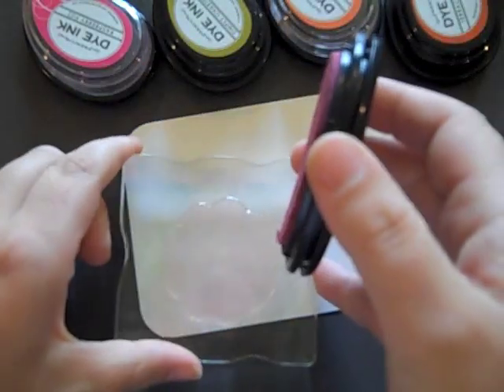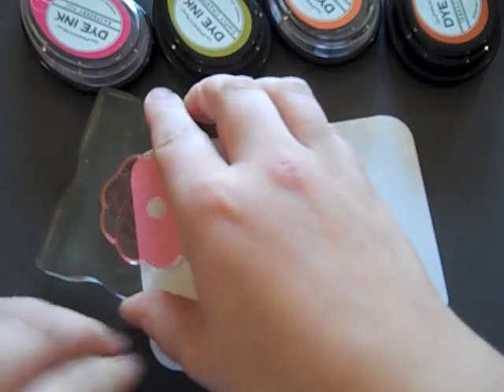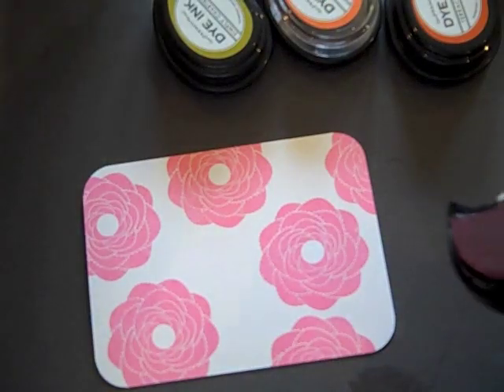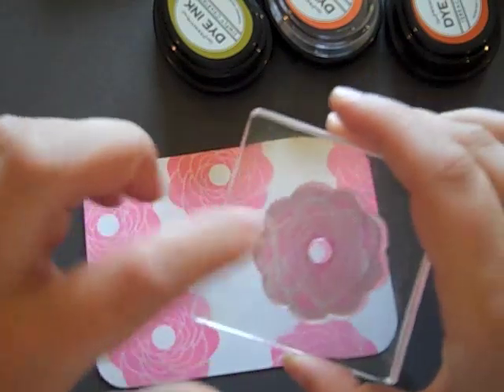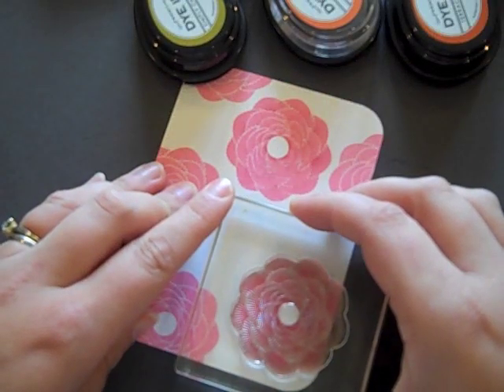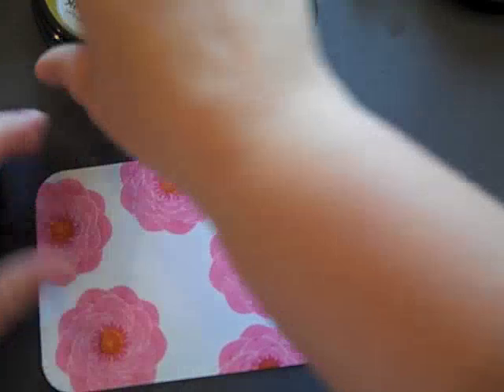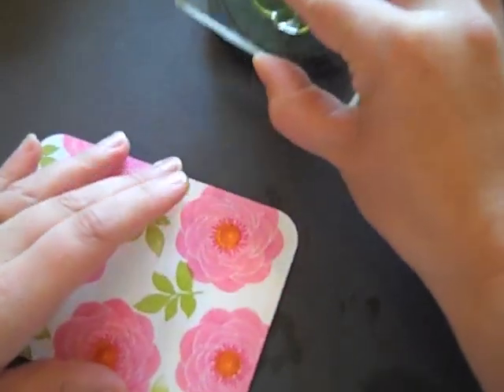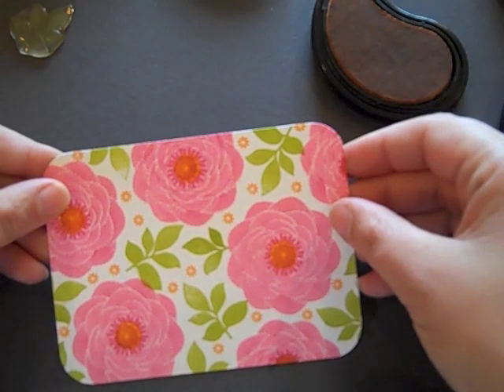SAF 2012: Morning Make-n-Take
Get your creative juices flowing with this quick & easy card using the exclusive Stamp-a-faire 2012 stamp set, Natural Beauties.